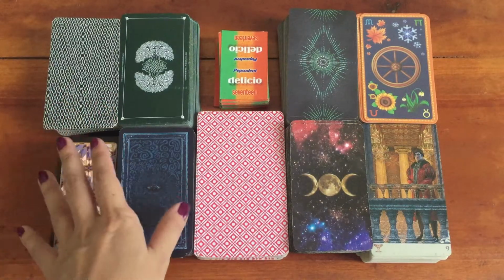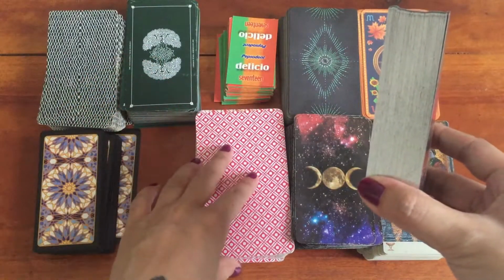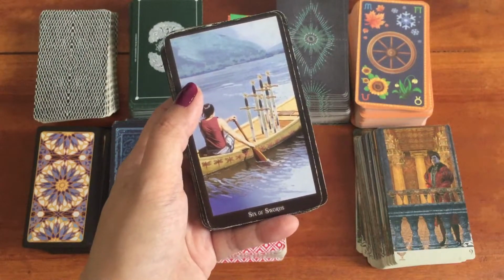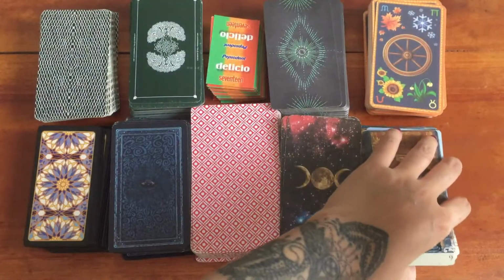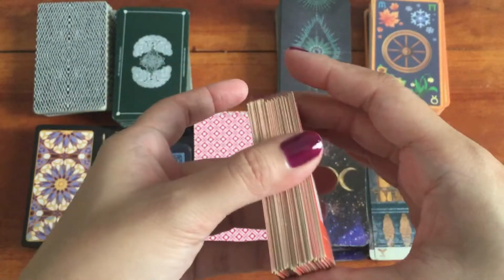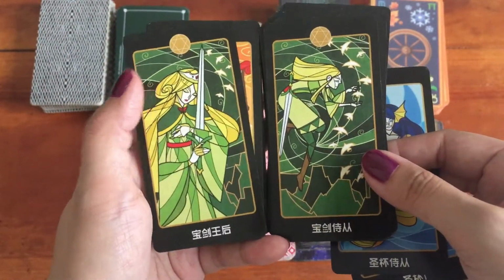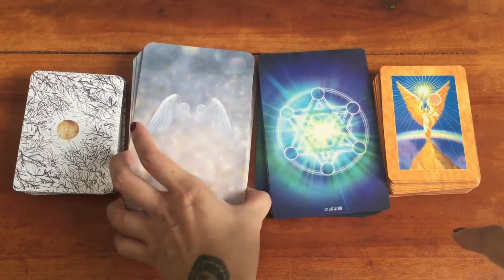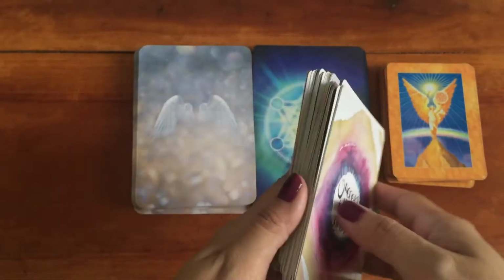My Tarot and Oracle Deck Collection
List of the deck that I show you in this video (respectively):
1) Rider-Waite Smith
2) Prisma Vision
3) The Wild Unknown
4) Witches Tarot
5) Vice Versa
6) The Light Seer's
7) Wheel of The Year
8) The Wildwood
9) Mini Tarot (Seventeen Magazine Freebie)
10) Student Tarot 2

11) Major Arcana Deck (Chinese Version - Name: unknown)
12) Angel Reading Cards - Debbie Malone
13) Archangel Oracle Cards by Doreen Virtue
14) Universe Oracle Cards